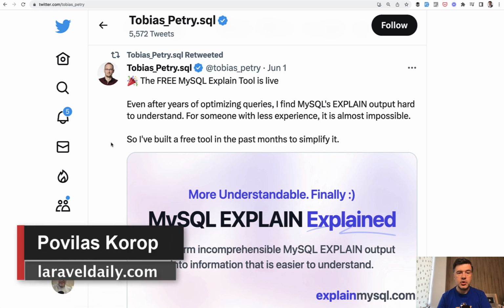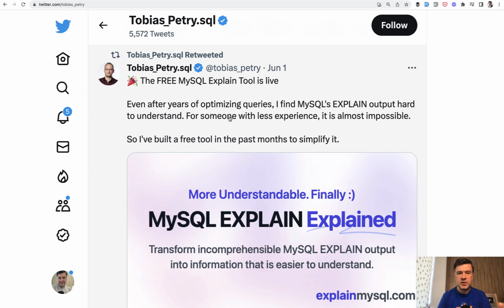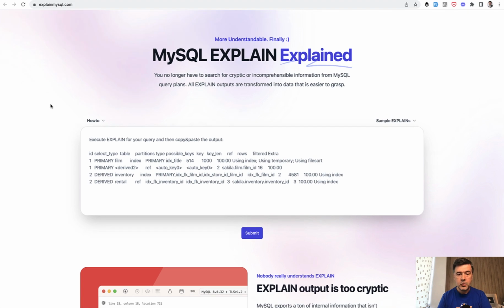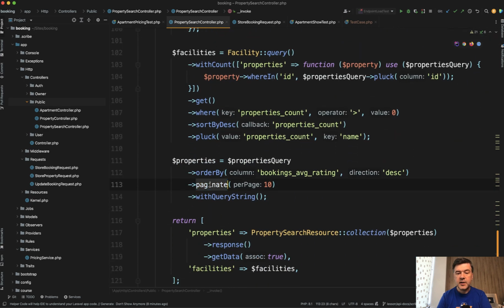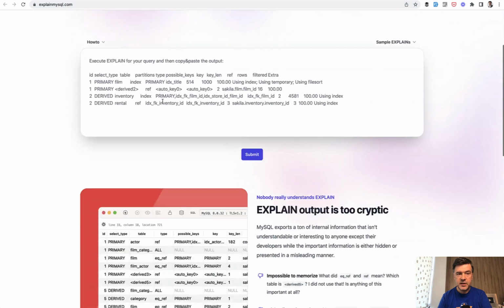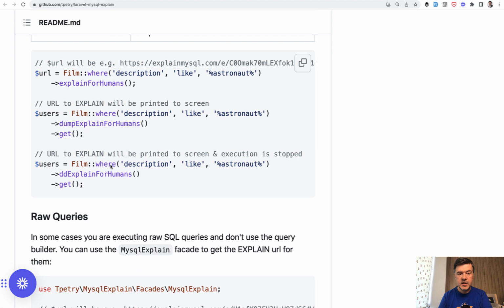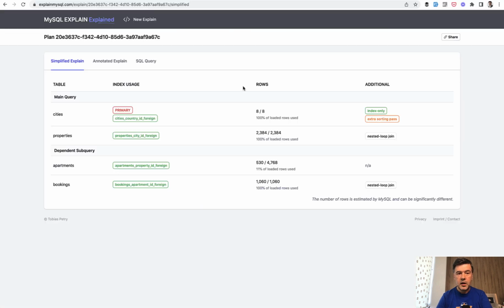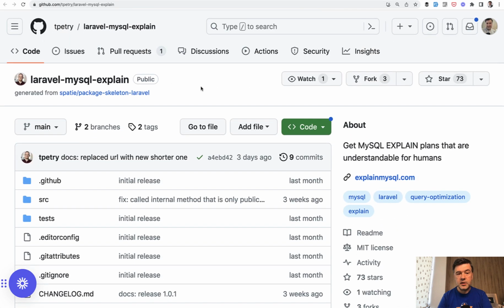Laravel Package/Service: MySQL EXPLAIN - Properly Explained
Presenting a new tool by Tobias Petry - visually readable MySQL EXPLAIN results.